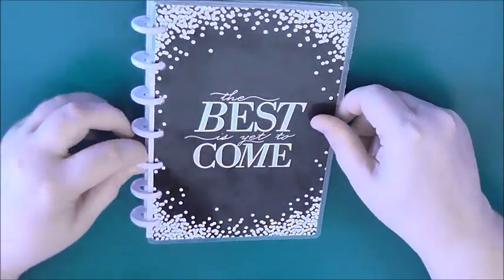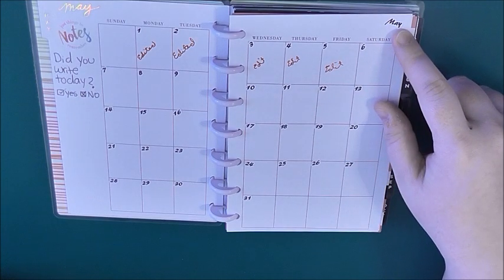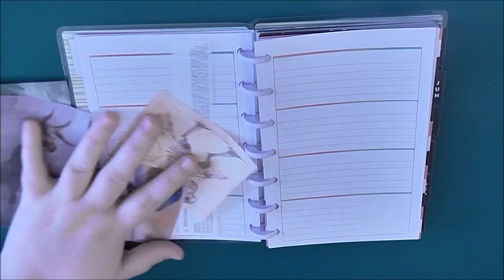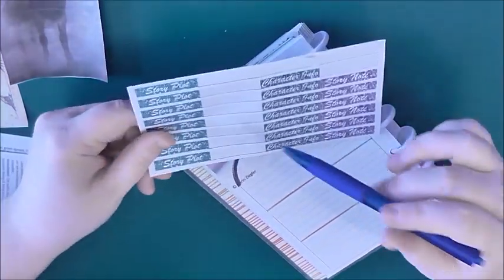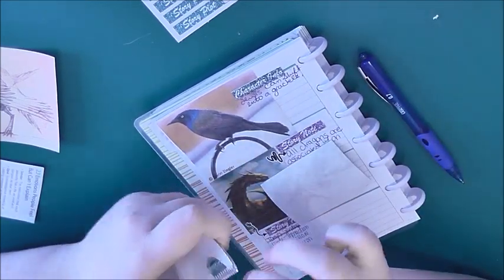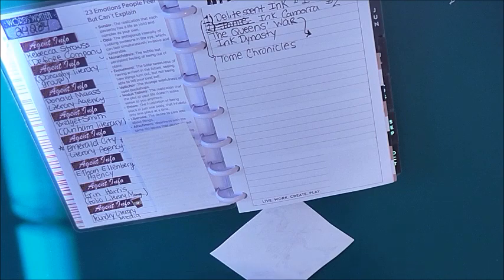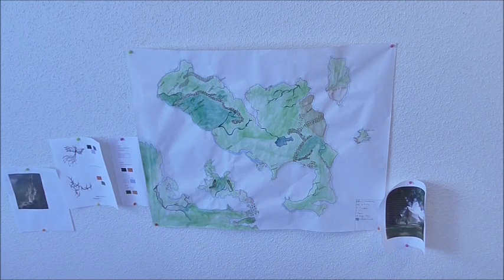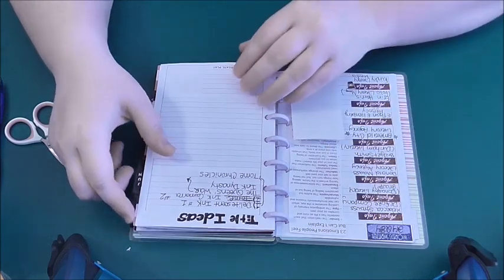PWM: Writer's Journal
This is just a quick video to show how I use a happy planner to make a little book to keep notes about the novel I am writing.